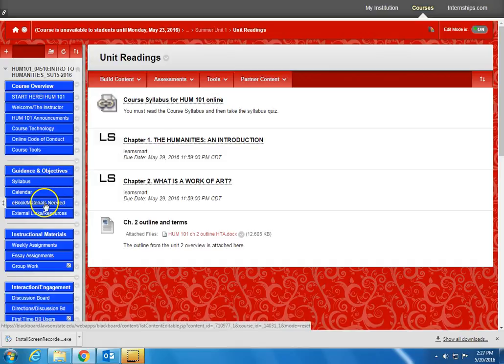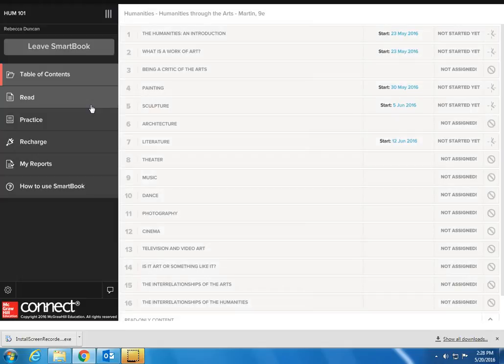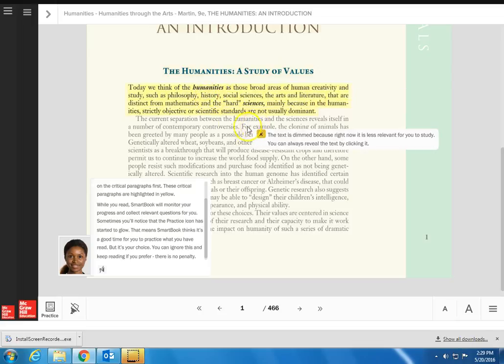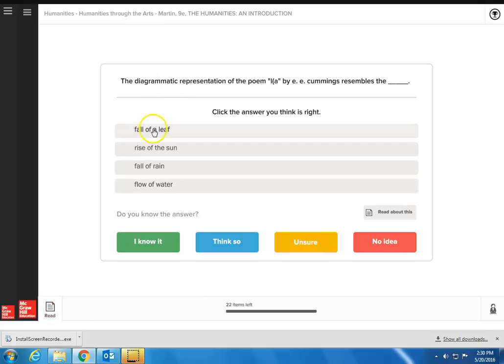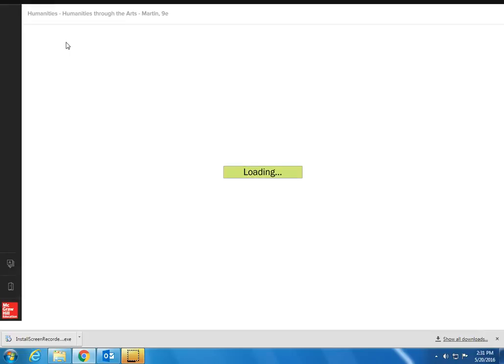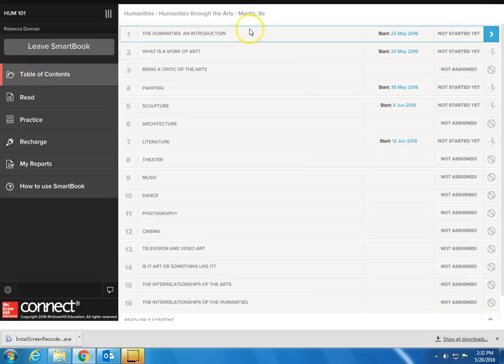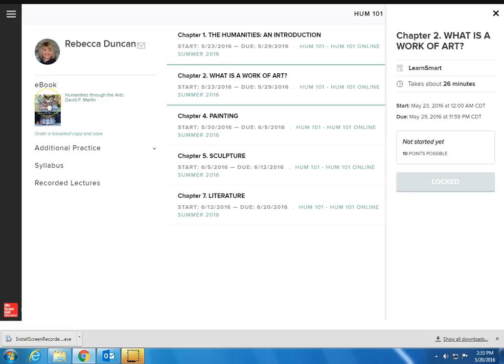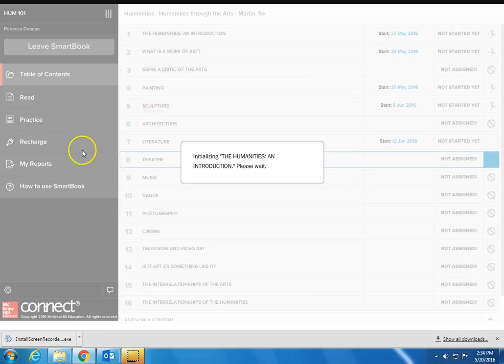HUM 101 Connect ebook tutorial